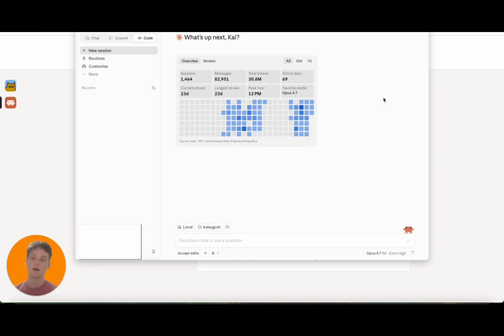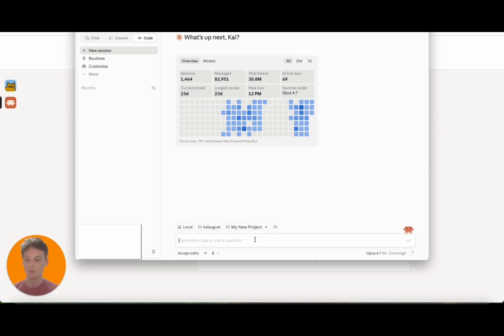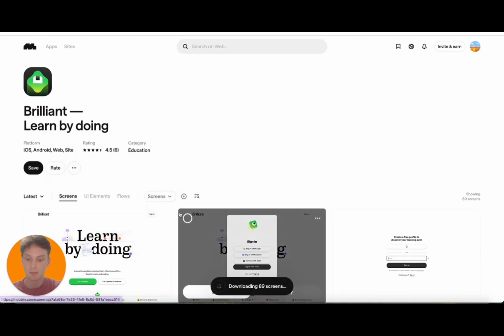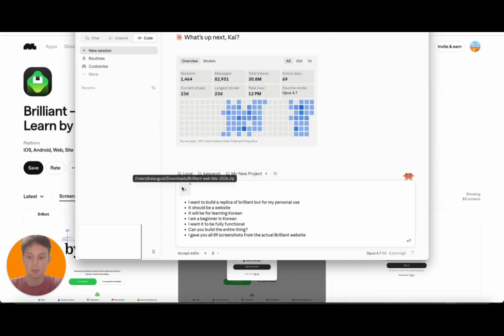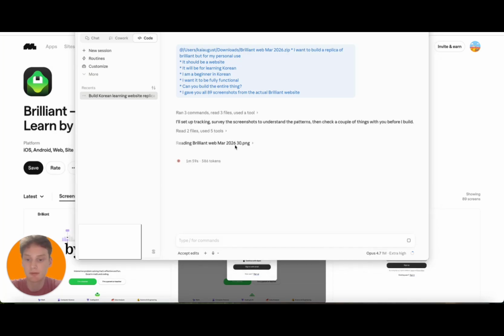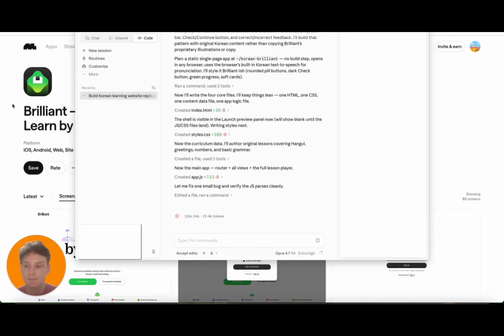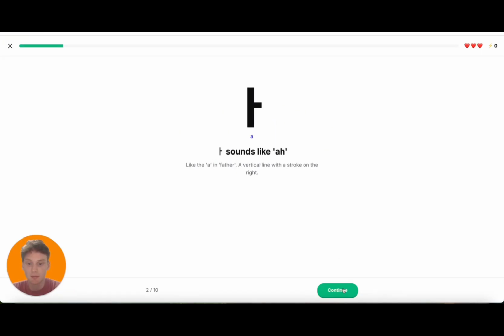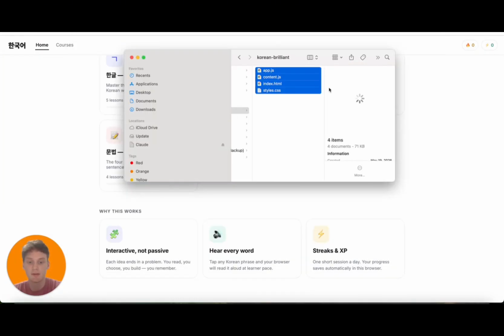Beginner's Quickstart Guide for Claude Code (With Interactive File)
TRY IT YOURSELF: - Build an AI system you've always dreamed about.

Step 1 — Download this file that has all the screenshots - This file has all the screenshots the AI needs to re-create a website like the learning website brilliant.org.

Step 2 — Drag the file into Claude - This way Claude can see all of the screenshots in the file.

Step 3 — Build "Brilliant but for _______" - Now ask Claude to build brilliant but for any topic want to learn about. Be as specific as possible in your prompt. For example: "Build a website like brilliant.com but learning how to speak French. I want this to be on a website I can use every day."

Step 4 — Hit send. Allow permissions when it asks. - Let it run until it's finished.

Step 5 — Once it's done, tell it: "Open it please." - See your site live in the browser.

Step 6 — Now make it better. - Add features. Change the design. Fix what bugs you. Keep going. Send as many prompts as you want to improve it.

These reps are how you build intuition for working with AI. The pros aren't smarter — they've just done this loop hundreds to thousands of times per day.

In the Next Course, we'll cover how to build effectively to solve issues like repeatability, cost, security, efficiency, and more!

This is only one part of a beginner crash course. To go through the full crash course, join my free skool community here: